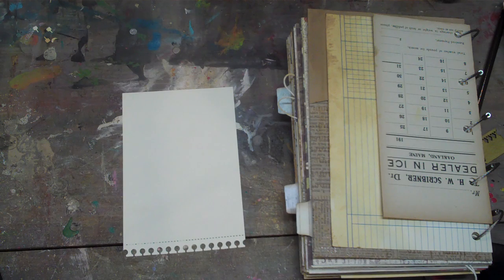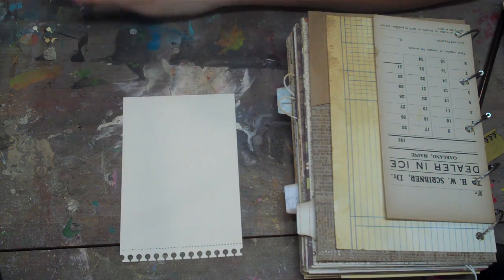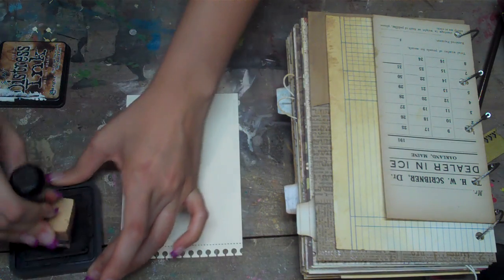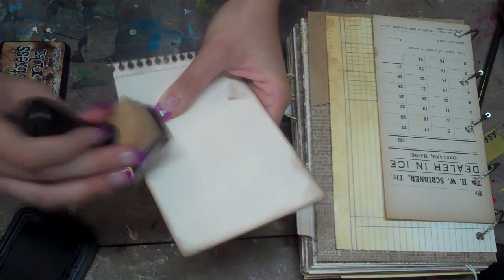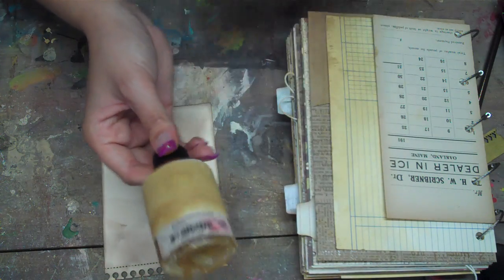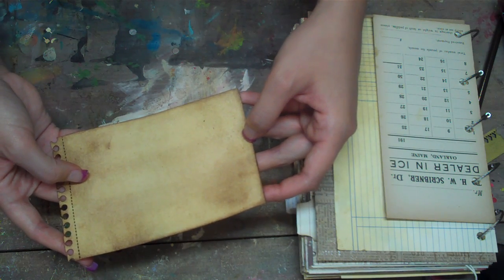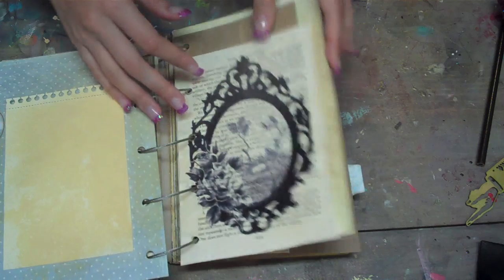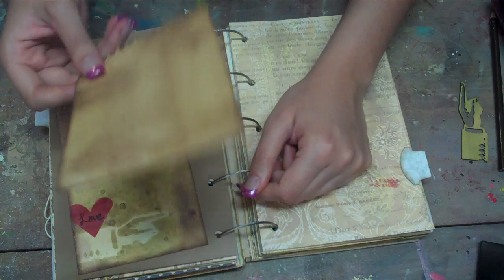Artsy Addicts Handmade Vintage Paper Tutorial with Marion Smith